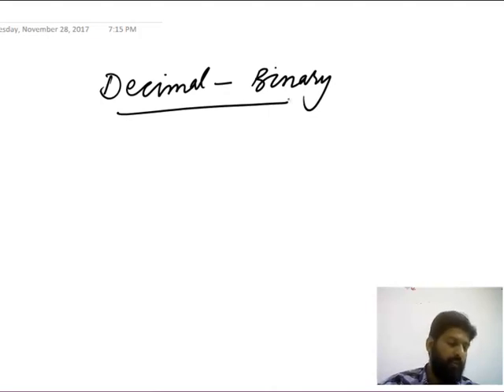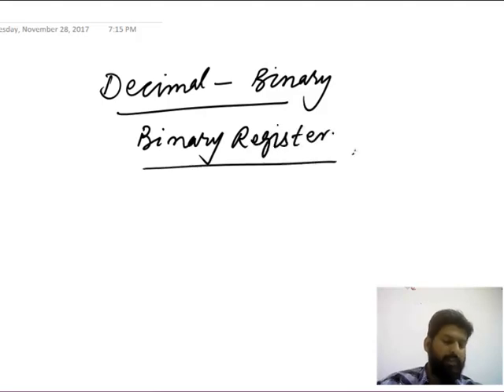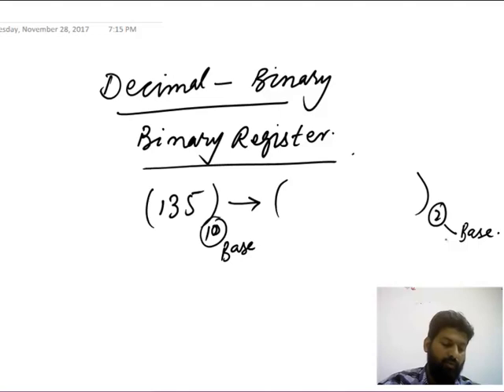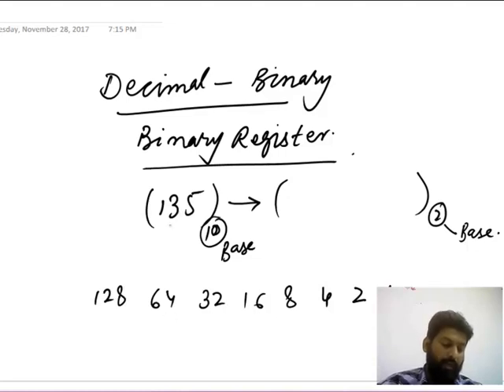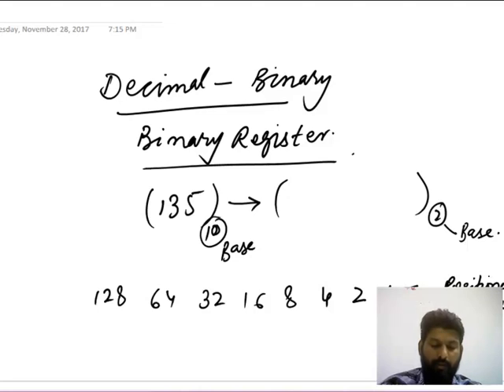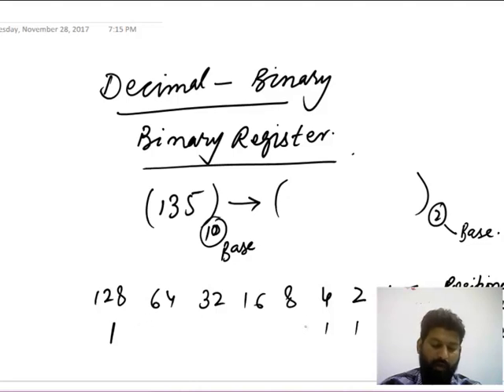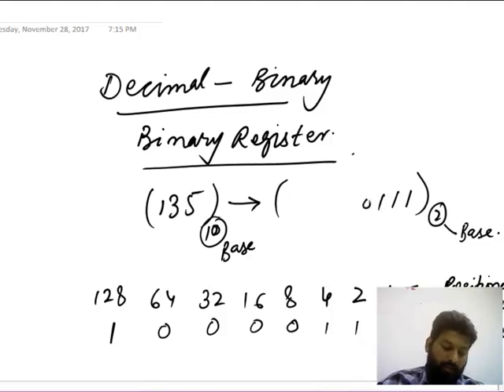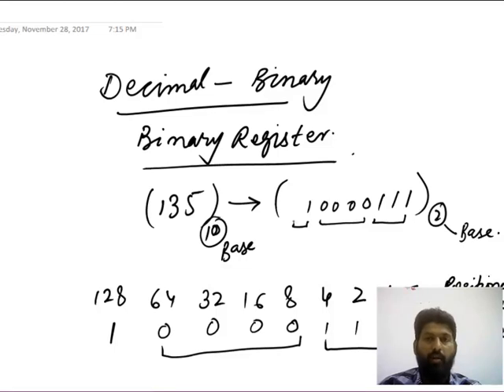Decimal to Binary. By Sabihuddin Ahmed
O' Level Computer Science for IGCSE & GCSE | A' Level Computer Science | A' Level Applied Information And Communication Technology |